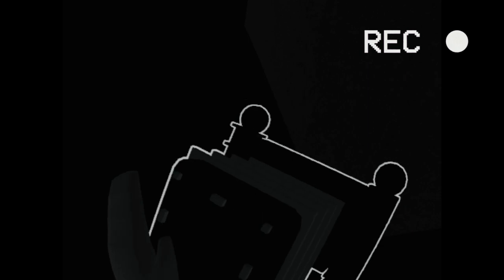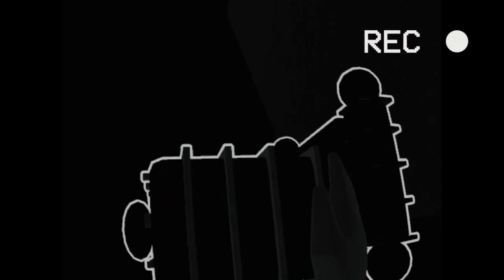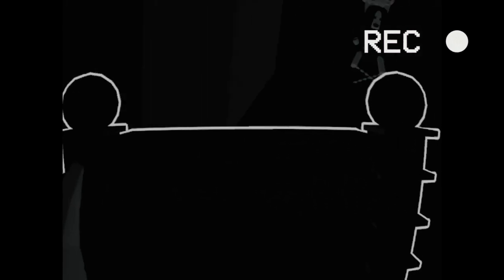Rec room: ^FatalFramesurvival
Fatal Frame is one of my favorite horror games that I recommend. This is my trailer for my rec room survival map.